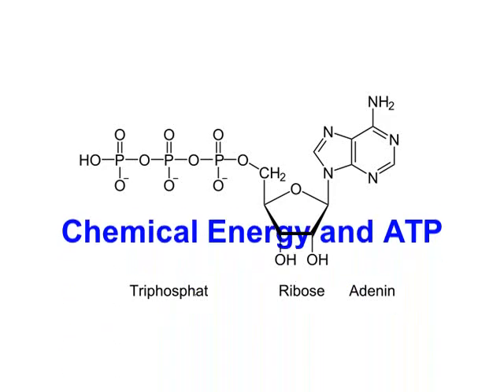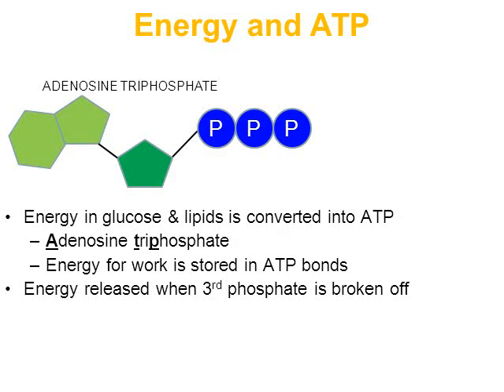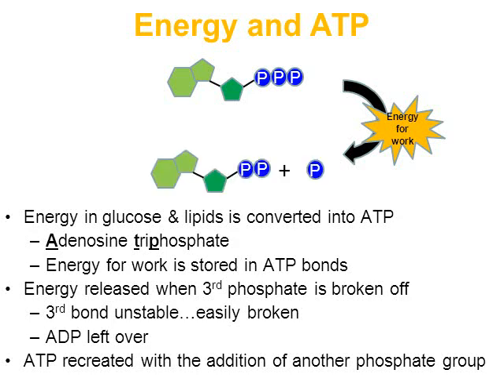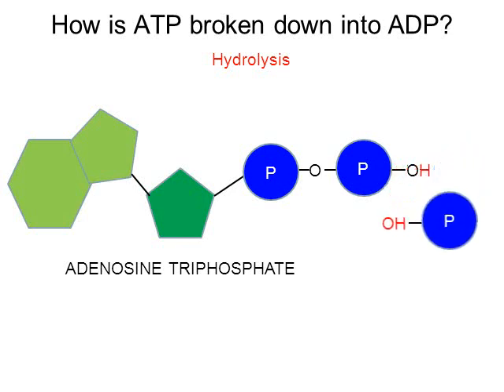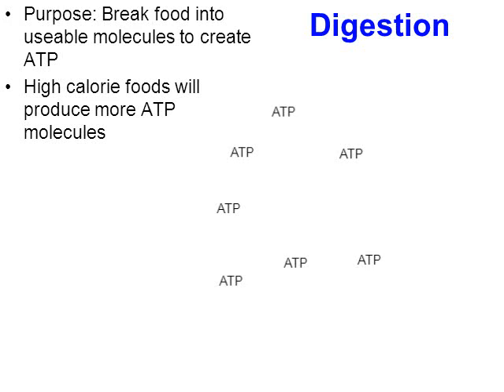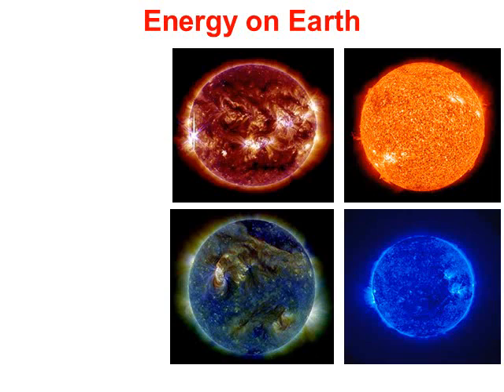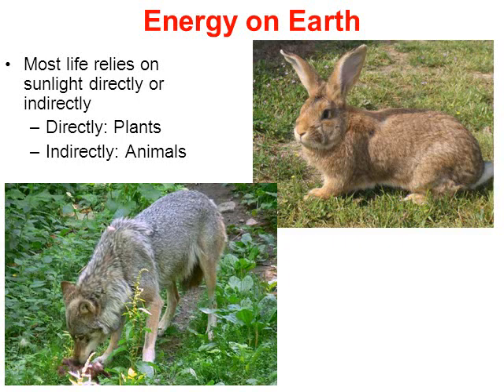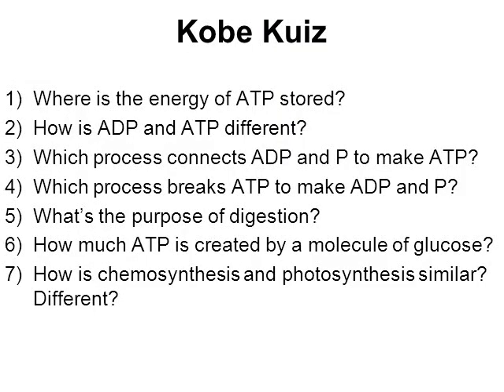Chemical Energy and ATP (honors biology) updated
This video is taught at the high school level. I use this PowerPoint in my honors biology class at Beverly Hills High School.

Topics:
- ATP
- ADP
- Hydrolysis
- Dehydration synthesis
- Digestion
- Chemosynthesis